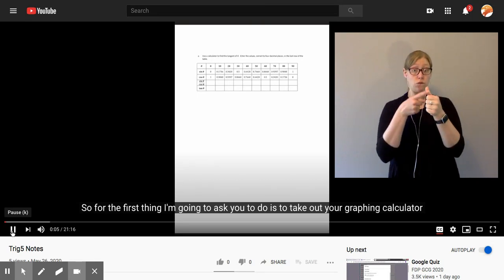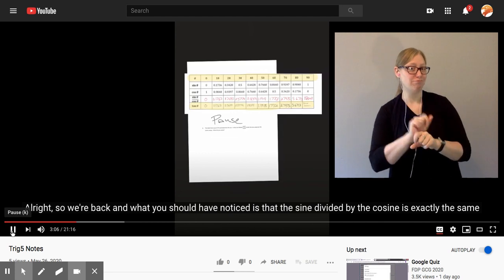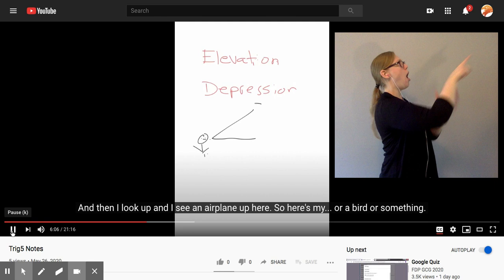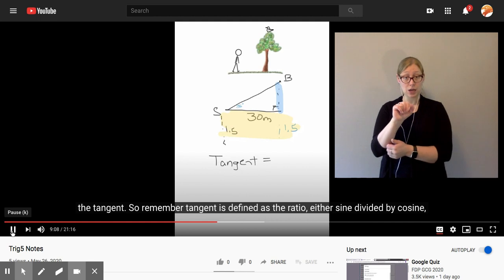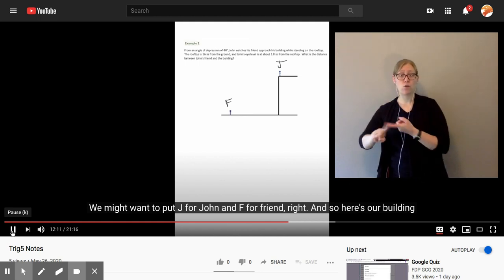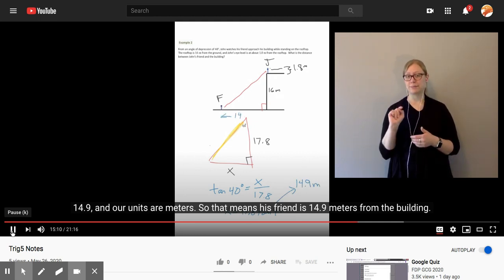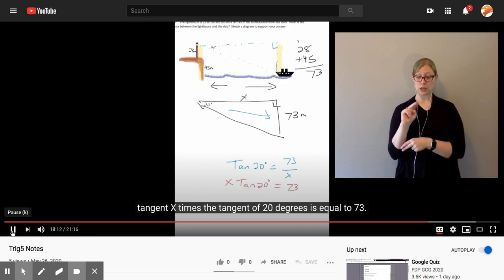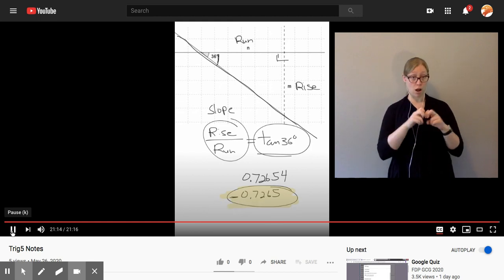Trig 5 Notes